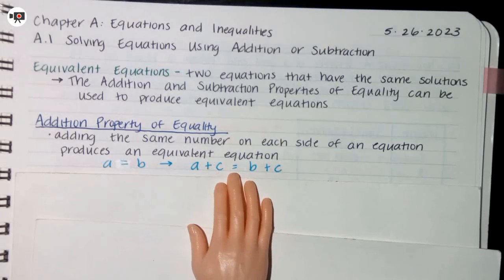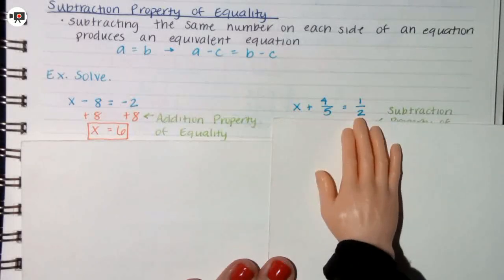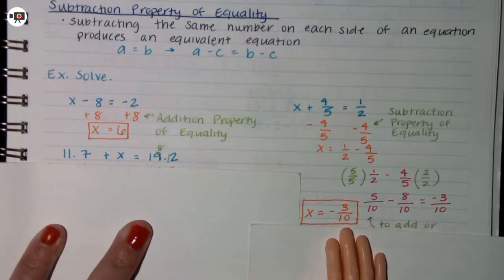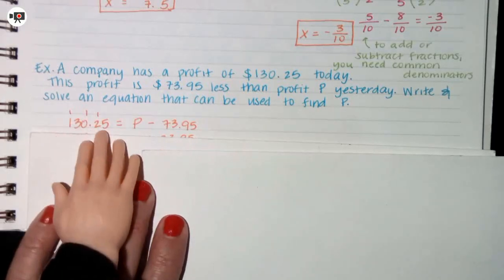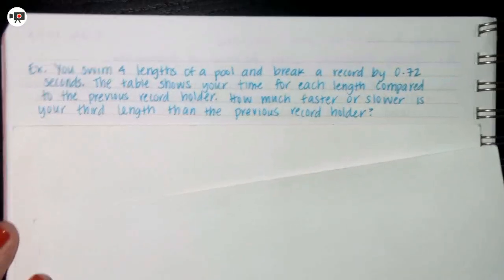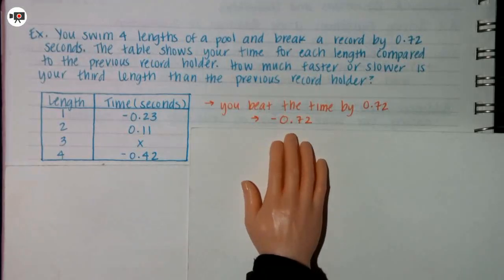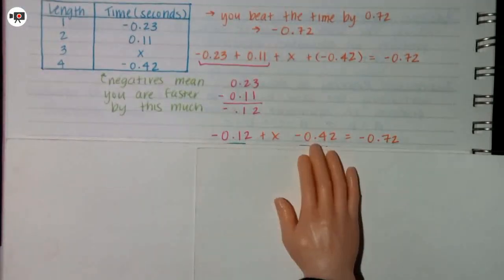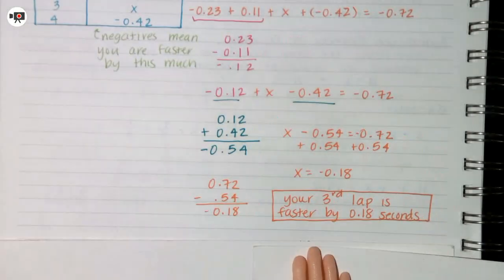A.1 Solving Equations Using Addition or Subtraction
7th Grade: A.1 Solving Equations Using Addition or Subtraction